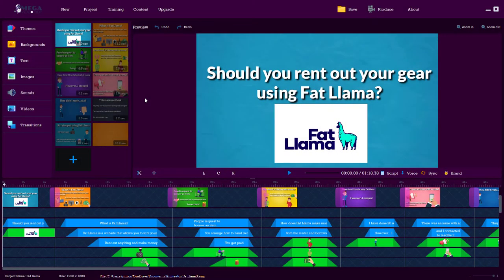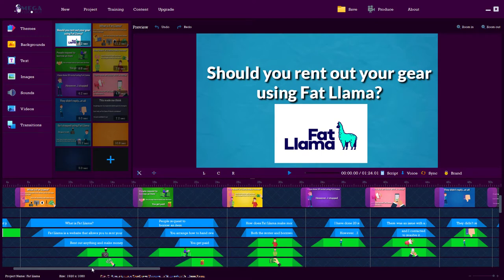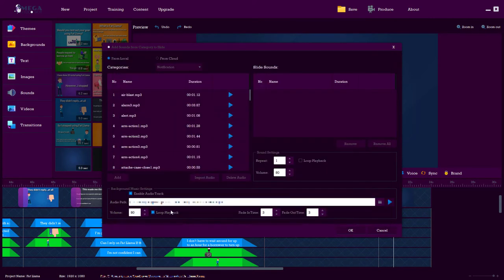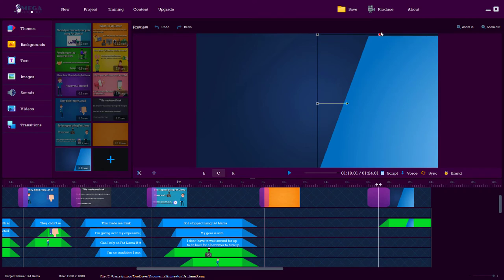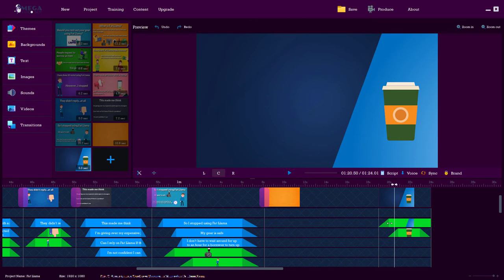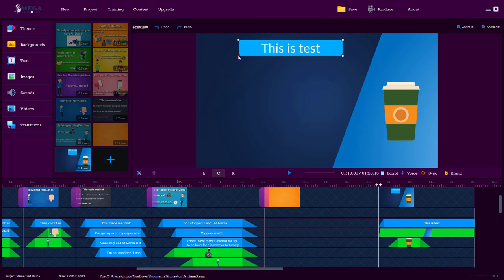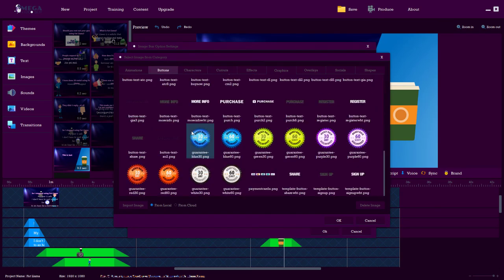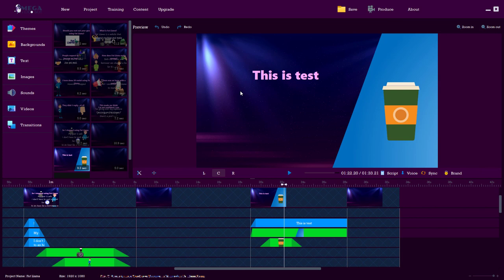Mega Videobot Honest Review - Good and well priced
There's a few video editors out there for making explainer videos. Mega videobot is one of the better ones and it's a good price. This software is essentially an updated version of Animaytor, that I've already reviewed.